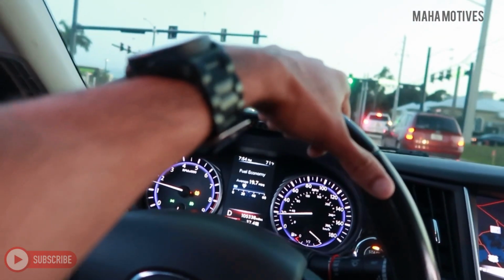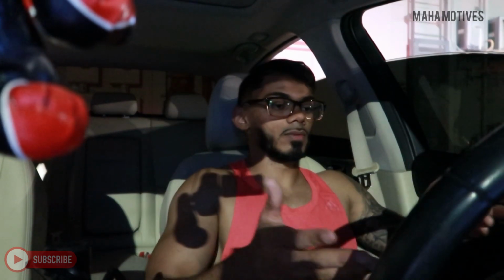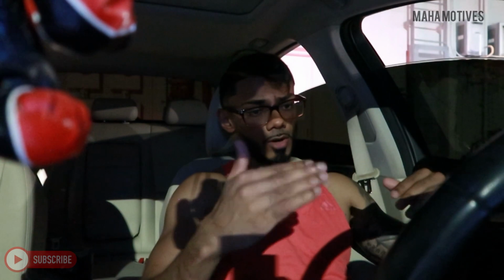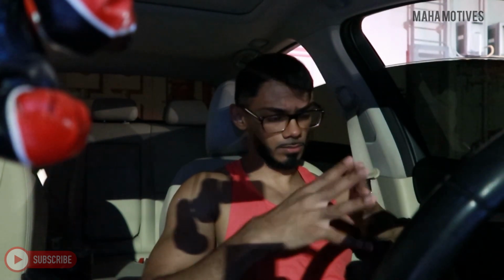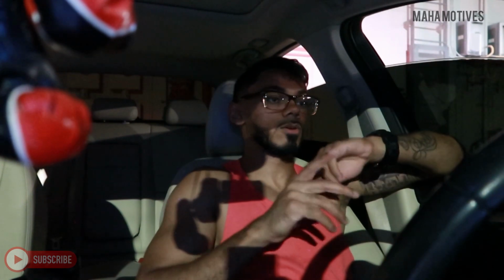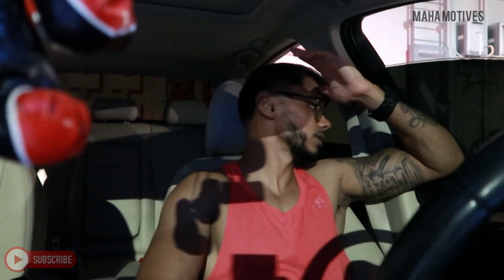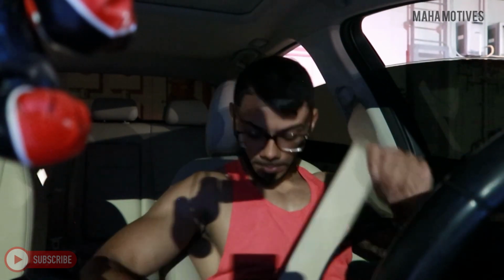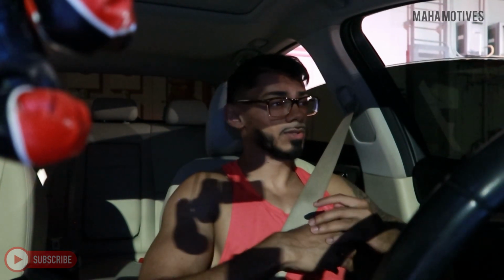2015 INFINITI Q50 3.7 PREMIUM | 2 YEAR OWNERSHIP | MAINTENANCE | GAS | ISSUES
Carbon creations hood Link -